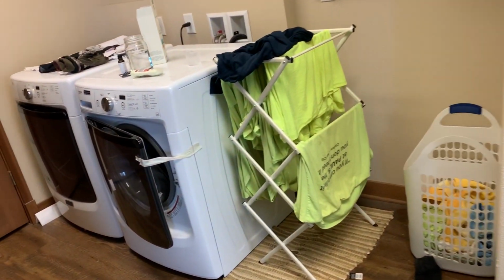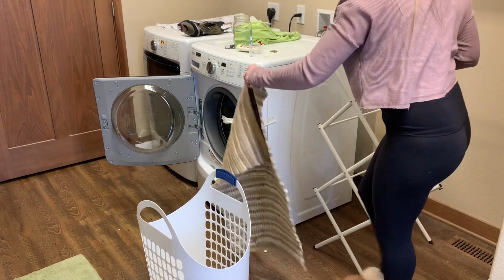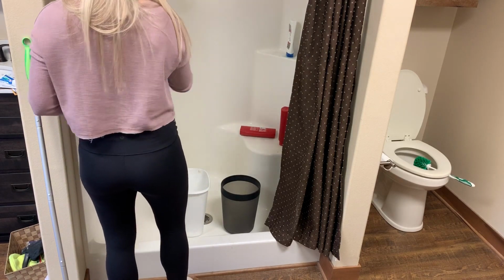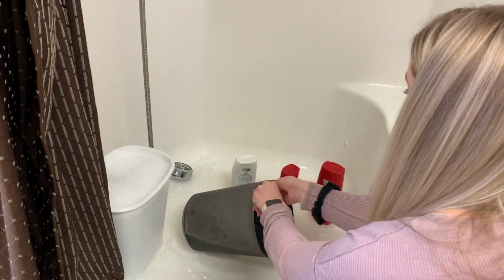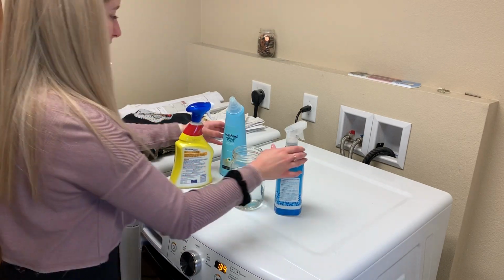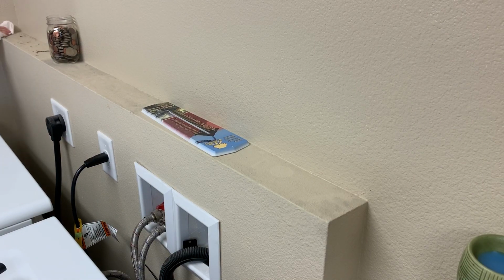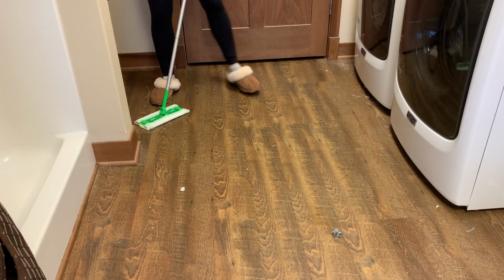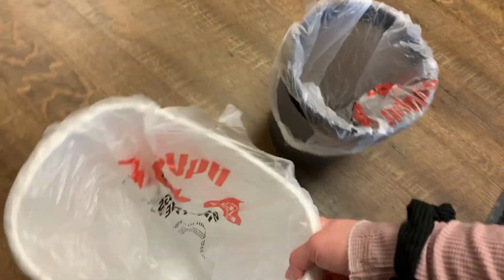Laundry Room Extreme Clean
Music